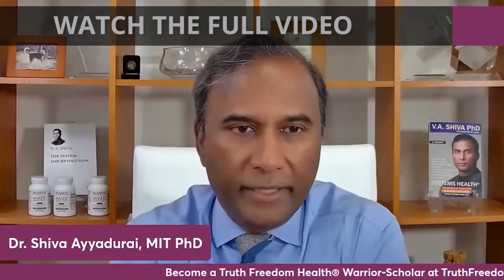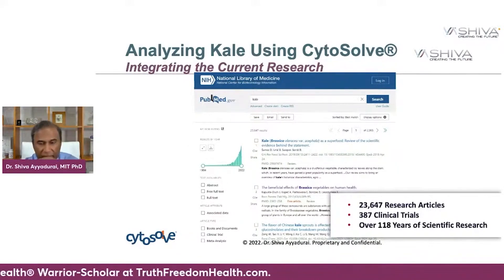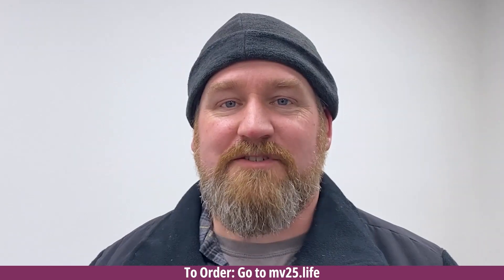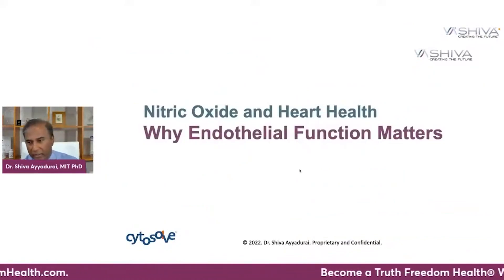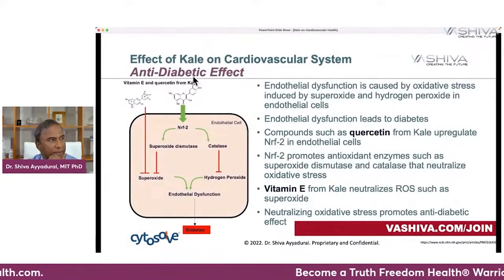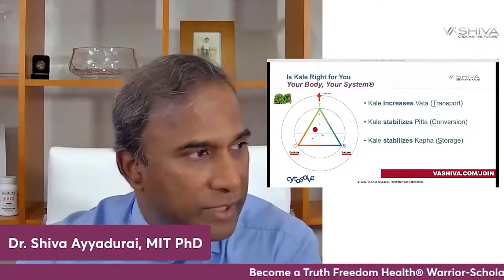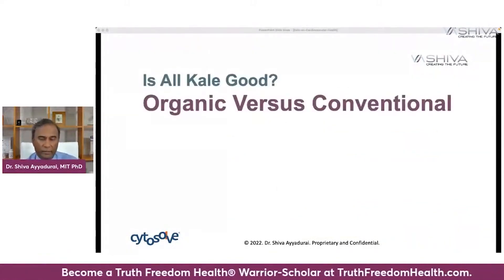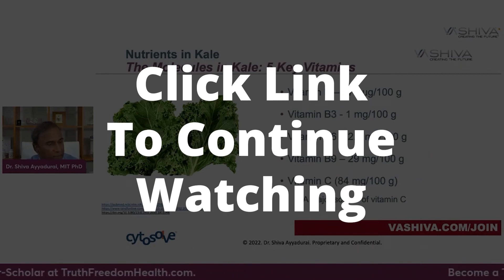Dr.SHIVA™: Kale & Cardiovascular Health - A CytoSolve® Molecular Systems Analysis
In this discussion, Dr. Shiva shares results from CytoSolve®’s Molecular Systems Biology Analysis of Kale and their effects on Cardiovascular Health. The discussion itself is a SYSTEMS presentation sharing the Science and Truth of the Cardiovascular System, how Freedom has been constrained so medical professionals are not trained in nutritional approaches to advance Cardiovascular Health, as well as alternative solutions to pharmaceuticals, and the health effects of Kale on the Cardiovascular System.

CytoSolve® was invented by Dr.SHIVA at MIT to discover healing compounds from nature without animal testing. Find out more at TruthFreedomHealth.com. Support the CytoSolve® Open Science Institute: VASHIVA.com.

Dr. SHIVA’s most recent innovation is the Truth Freedom Health® SYSTEM that is an educational, community, and technology platform that is enabling everyday people to become wiser and smarter – to think beyond Left & Right, “Pro-” and “Anti-” – by learning the SCIENCE OF SYSTEMS – to see events and things as they truly are to know the real problem to innovate the real solution.

To learn more about the Truth Freedom Health® System, or TruthFreedomHealth.com and either contribute to this educational movement or become a Warrior-Scholar.

Find out more at TruthFreedomHealth.com.

Dr.SHIVA